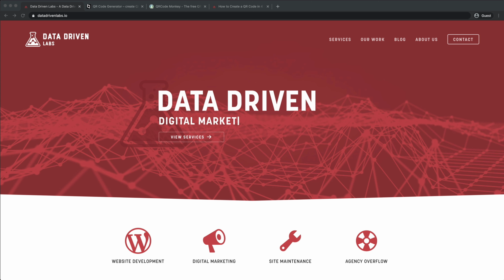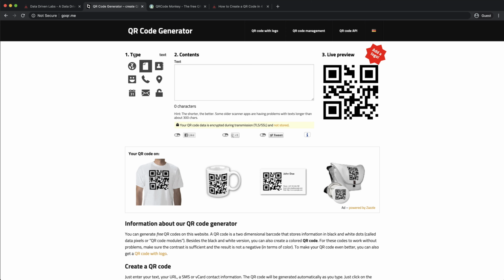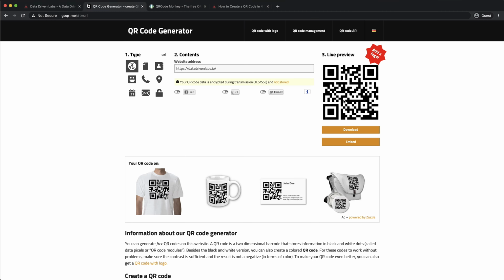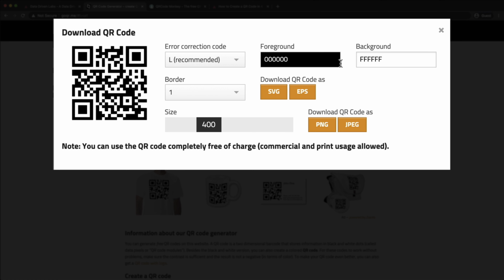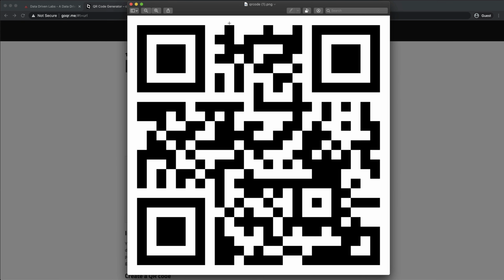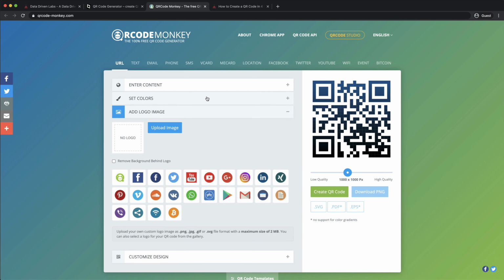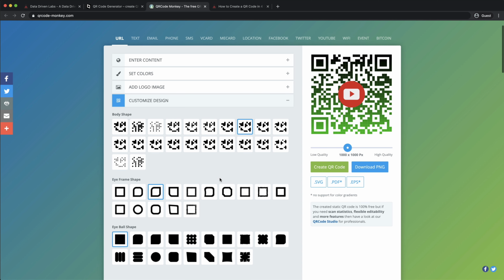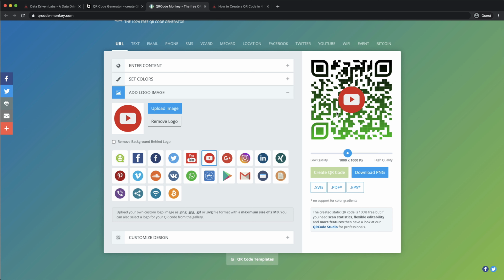How To Create a QR Code - Create a QR Code in Under 2 Minutes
In this tutorial, we run through how to create a QR code that opens up a website. QR codes are a great way to bridge the gap between a physical medium such as a flyer or billboard with the digital world such as a mobile phone. Creating a QR code is quick and simple. Anyone can create one using a simple QR code generator.

A QR code can open a video and automatically play it, open a website, open an app, share WiFi access or save a contact to someone’s cellphone.

QR codes are also great for creating virtual menus in restaurants. Simply create a QR code that links over to a page on your website that has your menu. Using the technique above, you can easily create a QR code to open your menu.